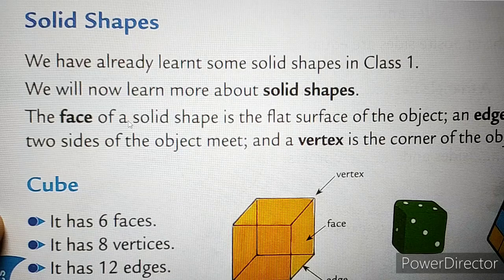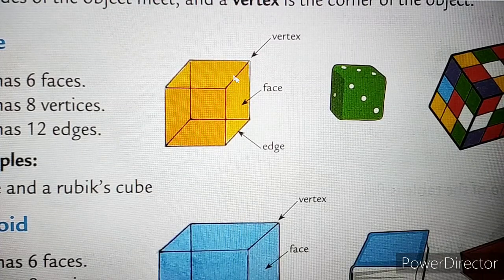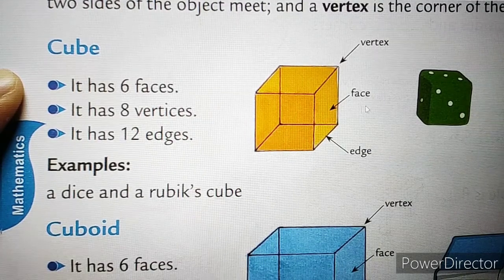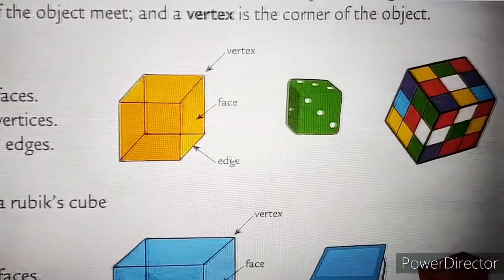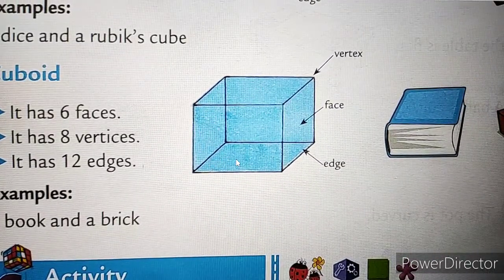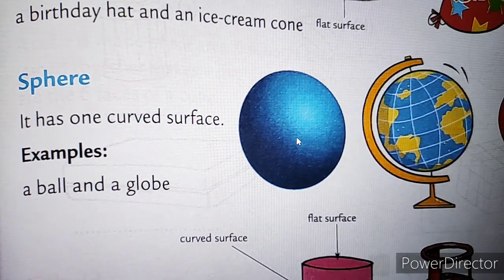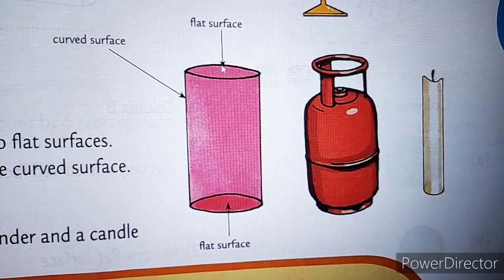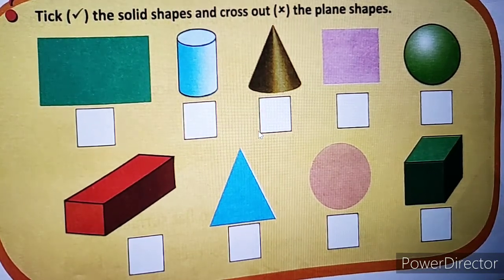Solid 3D shapes#mathematics CLASS 2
there are lots of things or solid shapes around us. do you know what are they? In today's class let's know something about the solid shapes.
watch this video and learn to identify the solid shapes around you.